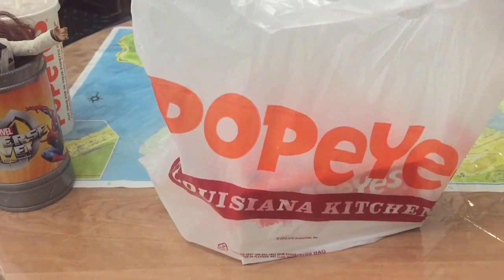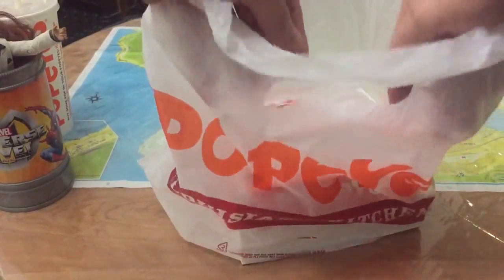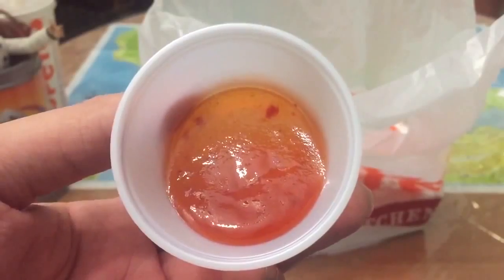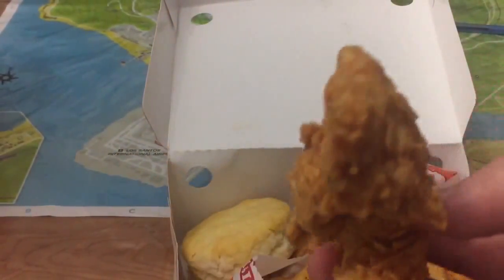Popeyes NEW Butter Crunch Tenders Review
Today we are reviewing the NEW Butter Crunch Tenders I can find info on this NO WHERE online perhaps we have found a test item This item also comes with the Smokin Pepper Jam .
we're also on Twitter, Instagram, Snapchat and Google+ just search mrhappy0121 on each